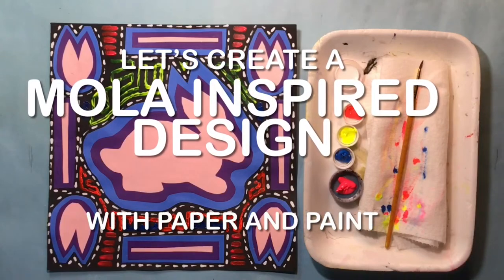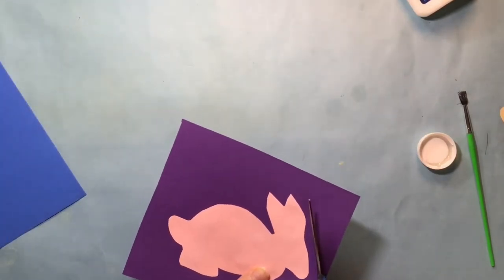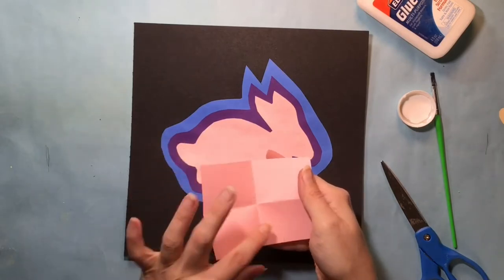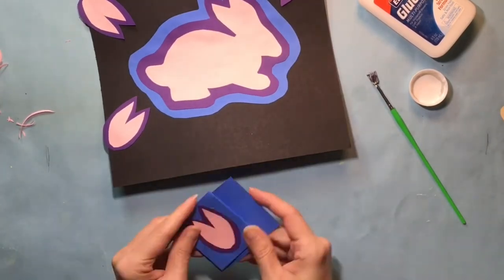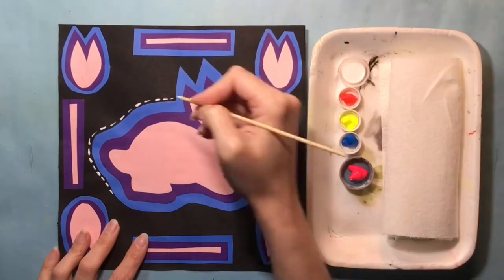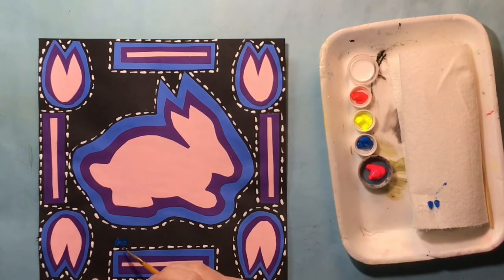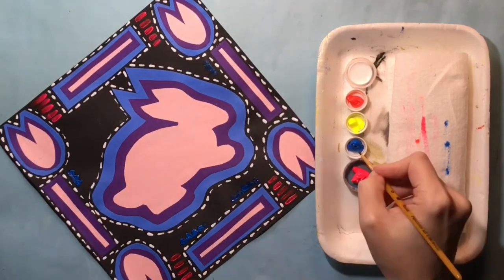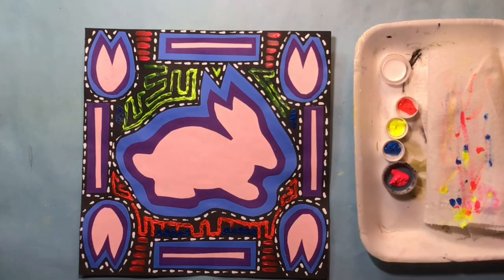Let's Create a Mola Inspired Artwork (Easy)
In the video learn to make a layered paper collage with paint details.
If you are interested in the full lesson plan with detailed information about the Mola inspiration for this project, you can find that lesson